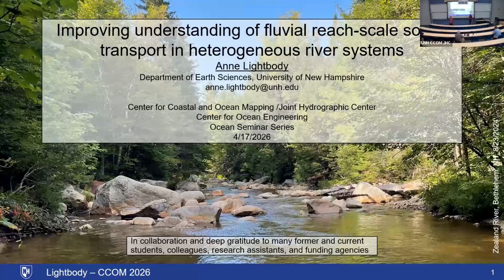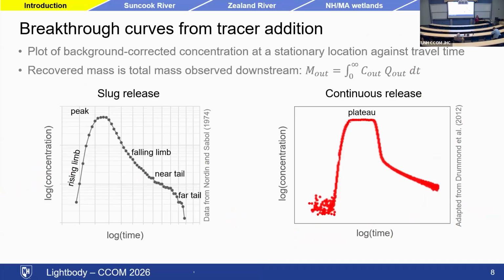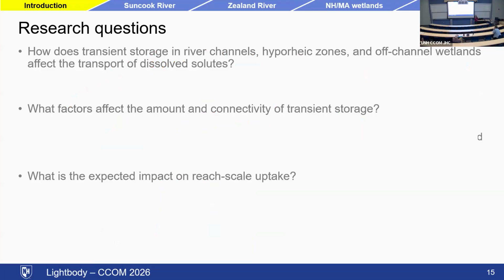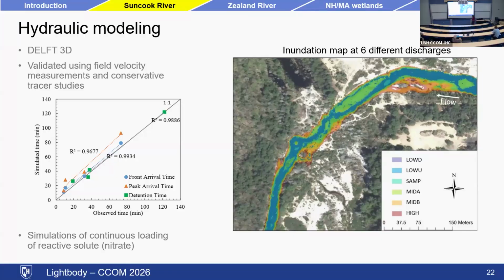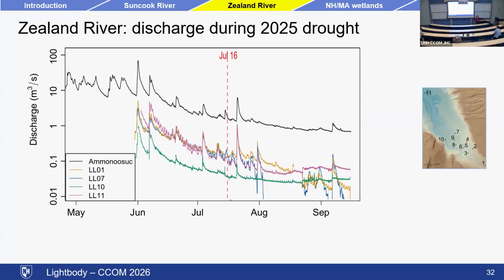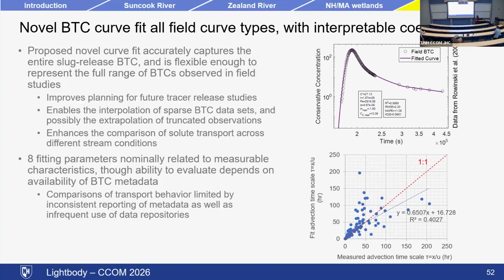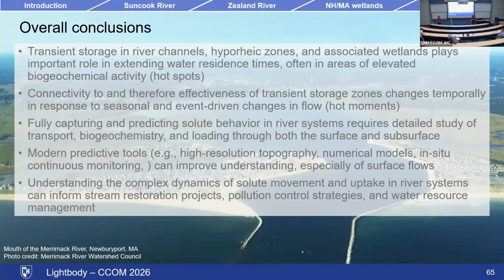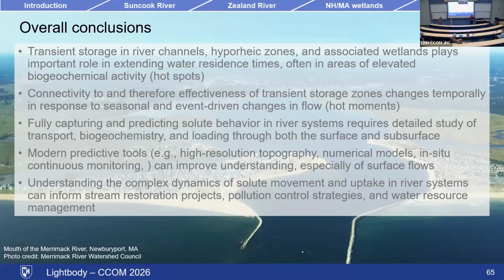Improving Understanding of Fluvial Reach-Scale Solute Transport in Heterogeneous River Systems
From the UNH Center for Coastal & Ocean Mapping/Center for Ocean Engineering Center's 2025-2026 Ocean Seminar Series: Anne Lightbody, an Associate Professor/Affiliate Associate Professor in the UNH Department of Earth Sciences, presents, "Improving Understanding of Fluvial Reach-Scale Solute Transport in Heterogeneous River Systems." This talk was recorded on April 17, 2026 at UNH's Jere A. Chase Ocean Engineering Laboratory.

ABSTRACT
River systems play an important role in attenuating loads of dissolved nutrients and pollutants to downstream receiving waters including coastal areas. Uptake rates are particularly high in hyporheic zones and in-channel wetlands, which both increase residence times and create favorable biogeochemical environments. In this talk, I will summarize several previous studies examining transient storage and uptake of solutes in wetlands and hyporheic zones in New England river networks, highlighting the potential role of high-resolution remote sensing and machine learning in advancing our understanding of the complex dynamics of solute movement and uptake in river systems, thus informing stream restoration projects, pollution control strategies, and water resource management.

BIO
Anne Lightbody's research focuses on flow and transport within surface water systems, including rivers, streams, lakes, fresh-water wetlands, and salt-water marshes. She is particularly interested in coupling improved understanding of small-scale physical processes pertaining to turbulent boundary layers and aquatic canopies to larger scale modeling and prediction. This work is fundamental yet also has clear applications, reaching into real-world management issues including stream restoration, constructed treatment wetland design, aquaculture, and suspended sediment pollution control. In addition, it is at the interface of hydrology and a wide variety of other disciplines, including fluid mechanics, geomorphology, ecology, water resources, and oceanography.